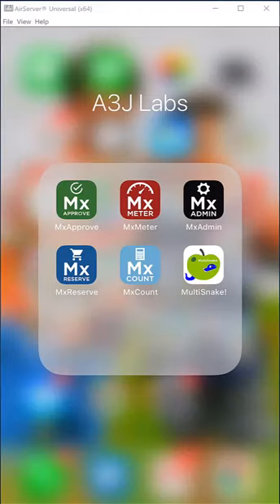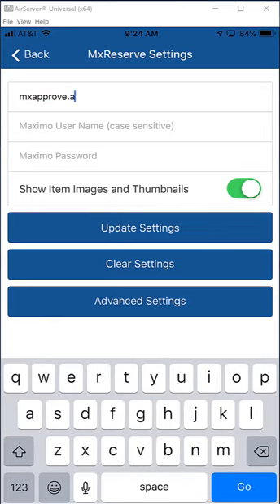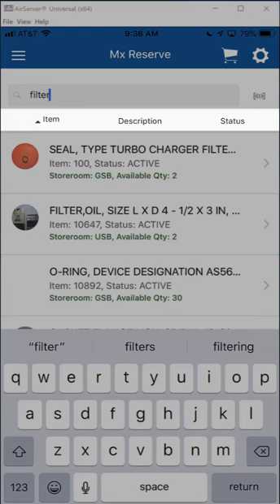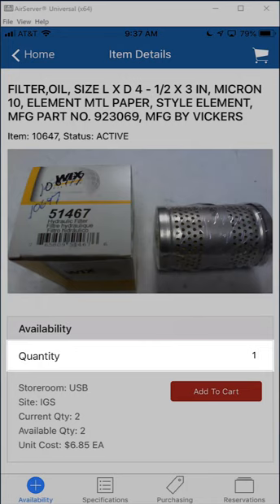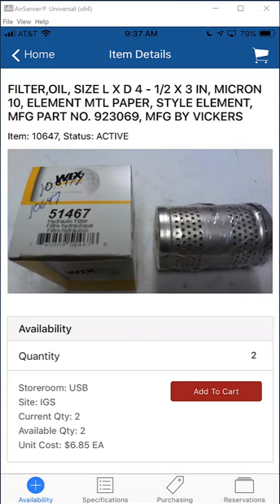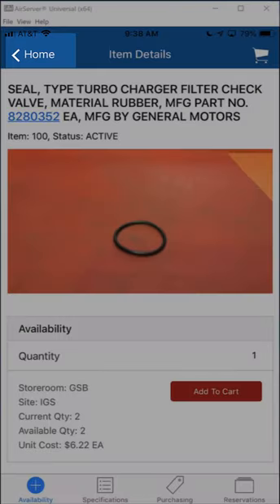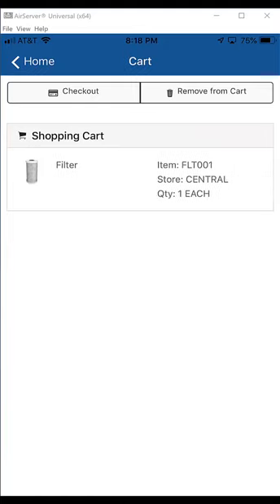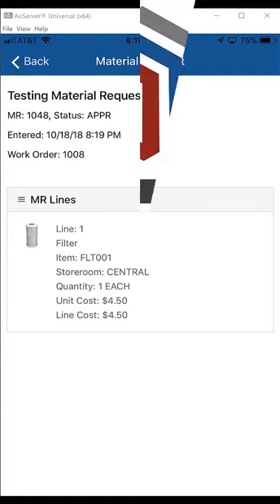MxReserve User Guide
A mobile app for Maximo that allows users to check inventory and availability and place requests for items all from the convenience of their mobile device.